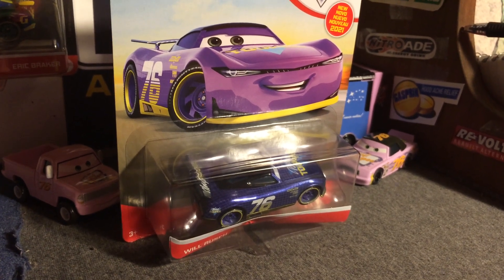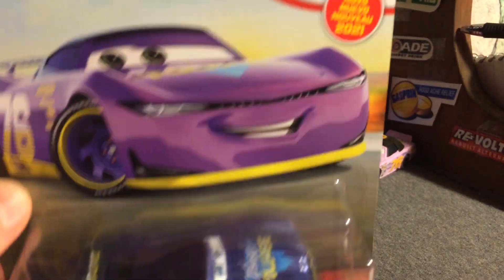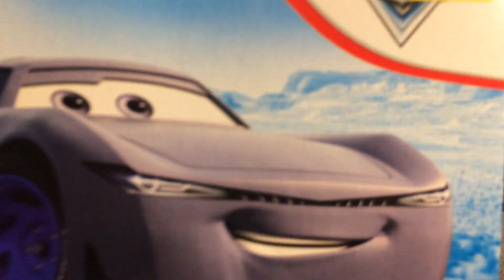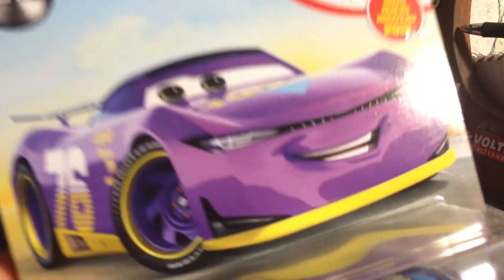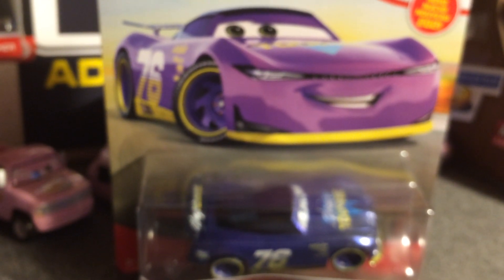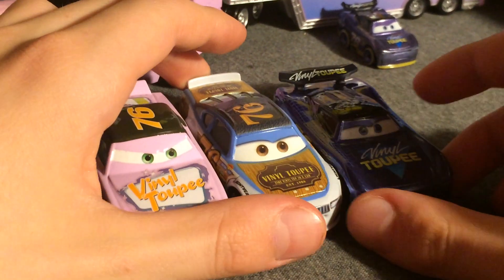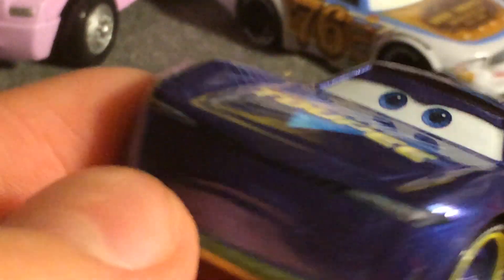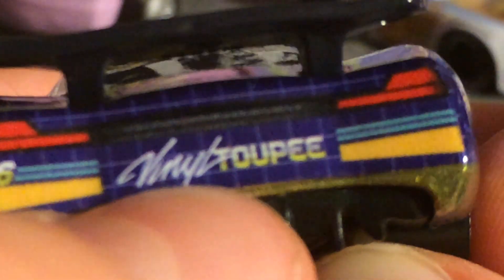Disney Cars Will Rusch Vinyl Toupee 76 Review